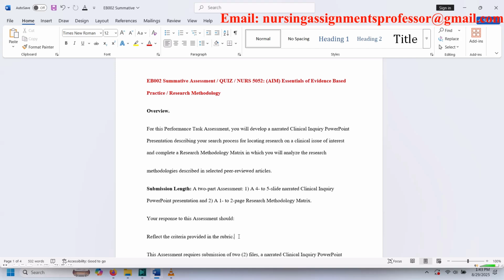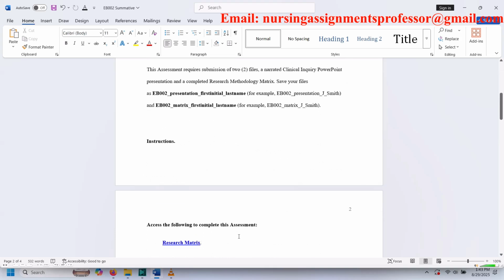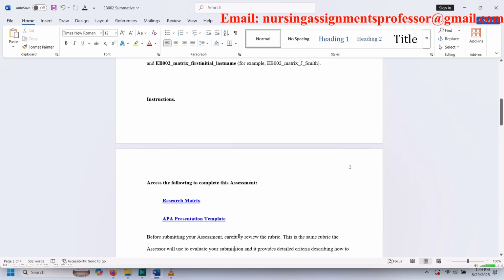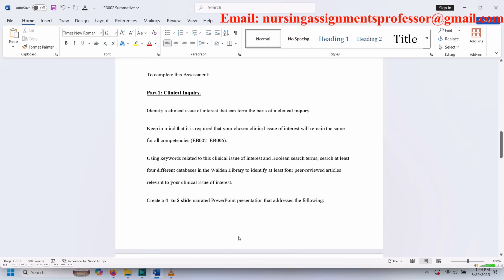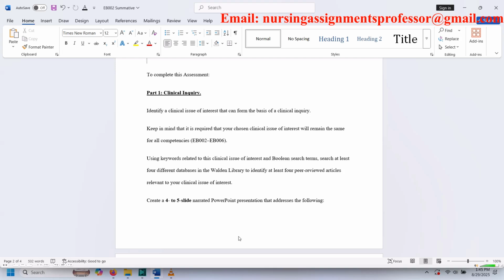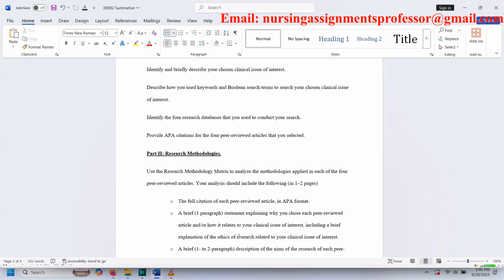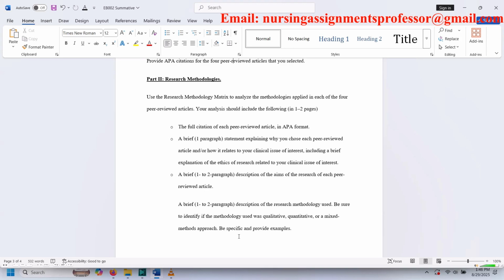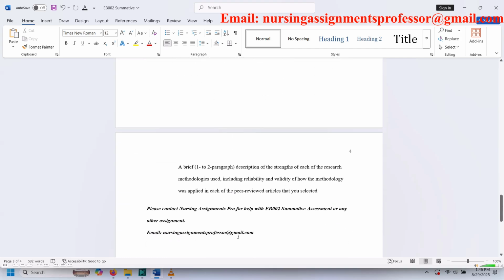EB002 Summative Assessment / NURS 5052: Essentials of Evidence Based Practice / Research Methodology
Overview.
For this Performance Task Assessment, you will develop a narrated Clinical Inquiry PowerPoint Presentation describing your search process for locating research on a clinical issue of interest and complete a Research Methodology Matrix in which you will analyze the research
methodologies described in selected peer-reviewed articles.
Submission Length: A two-part Assessment: 1) A 4- to 5-slide narrated Clinical Inquiry PowerPoint presentation and 2) A 1- to 2-page Research Methodology Matrix.
Your response to this Assessment should:
Reflect the criteria provided in the rubric.
This Assessment requires submission of two (2) files, a narrated Clinical Inquiry PowerPoint presentation and a completed Research Methodology Matrix. Save your files as EB002_presentation_firstinitial_lastname (for example, EB002_presentation_J_Smith) and EB002_matrix_firstinitial_lastname (for example, EB002_matrix_J_Smith).

Instructions.
Access the following to complete this Assessment:
Research Matrix.
APA Presentation Template.
Before submitting your Assessment, carefully review the rubric. This is the same rubric the Assessor will use to evaluate your submission and it provides detailed criteria describing how to achieve or master the Competency. Many students find that understanding the requirements of the Assessment and the rubric criteria help them direct their focus and use their time most productively.

To complete this Assessment:
Part 1: Clinical Inquiry.
Identify a clinical issue of interest that can form the basis of a clinical inquiry.
Keep in mind that it is required that your chosen clinical issue of interest will remain the same for all competencies (EB002–EB006).
Using keywords related to this clinical issue of interest and Boolean search terms, search at least four different databases in the Walden Library to identify at least four peer-reviewed articles relevant to your clinical issue of interest.
Create a 4- to 5-slide narrated PowerPoint presentation that addresses the following:
Identify and briefly describe your chosen clinical issue of interest.
Describe how you used keywords and Boolean search terms to search your chosen clinical issue of interest.
Identify the four research databases that you used to conduct your search.
Provide APA citations for the four peer-reviewed articles that you selected.
Part II: Research Methodologies.
Use the Research Methodology Matrix to analyze the methodologies applied in each of the four peer-reviewed articles. Your analysis should include the following (in 1–2 pages)
o The full citation of each peer-reviewed article, in APA format.
o A brief (1 paragraph) statement explaining why you chose each peer-reviewed article and/or how it relates to your clinical issue of interest, including a brief explanation of the ethics of research related to your clinical issue of interest.
o A brief (1- to 2-paragraph) description of the aims of the research of each peer-reviewed article.
A brief (1- to 2-paragraph) description of the research methodology used. Be sure to identify if the methodology used was qualitative, quantitative, or a mixed-methods approach. Be specific and provide examples.
A brief (1- to 2-paragraph) description of the strengths of each of the research methodologies used, including reliability and validity of how the methodology was applied in each of the peer-reviewed articles that you selected.

Please contact Nursing Assignments Pro for help with EB002 Summative Assessment or any other assignment.